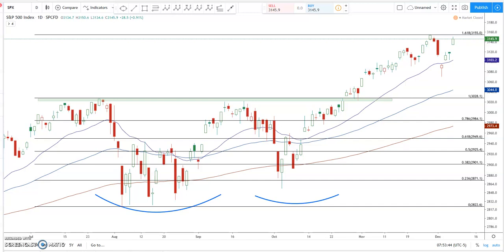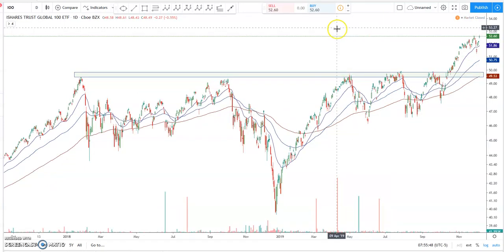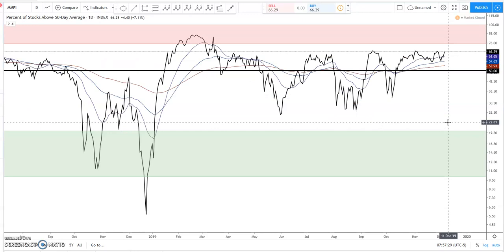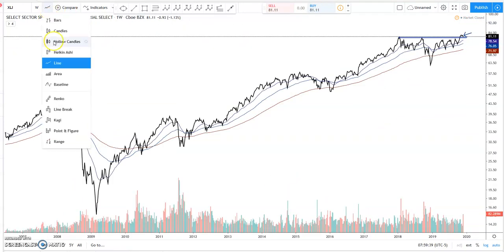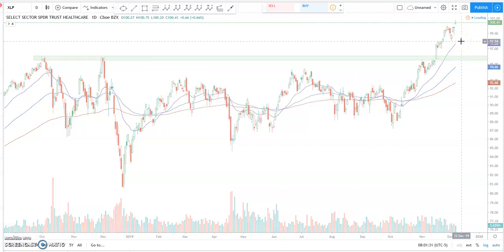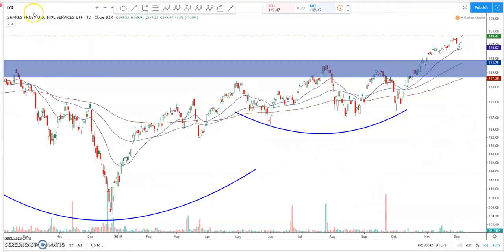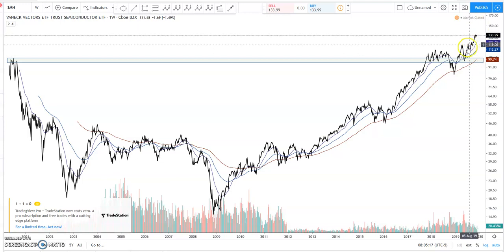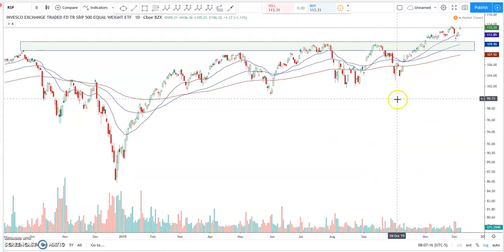SOTM12072019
Current Stock Market Conditions